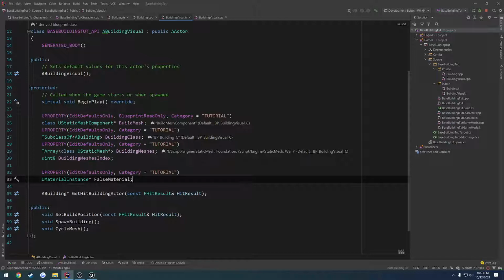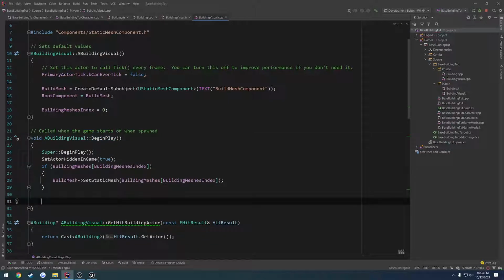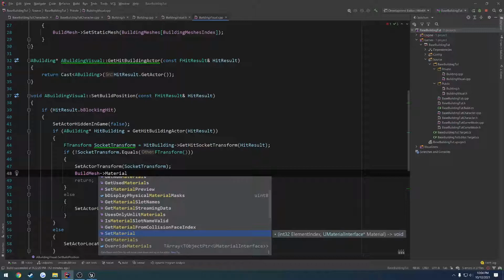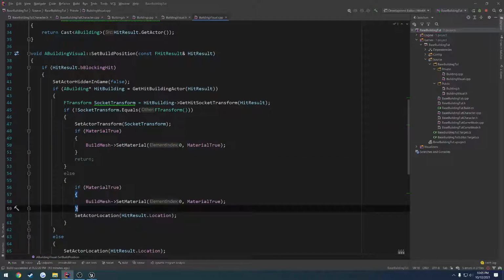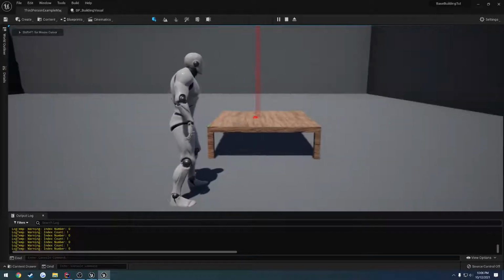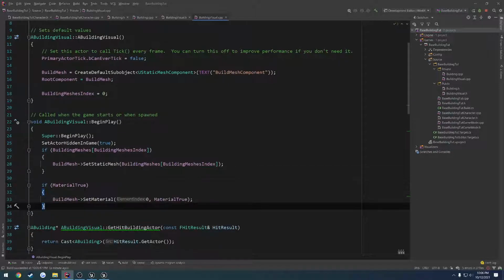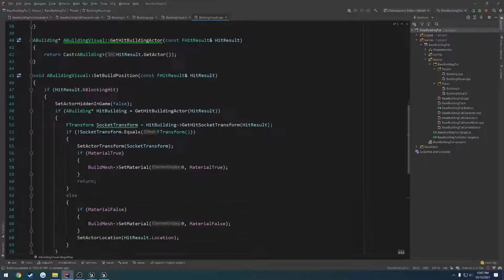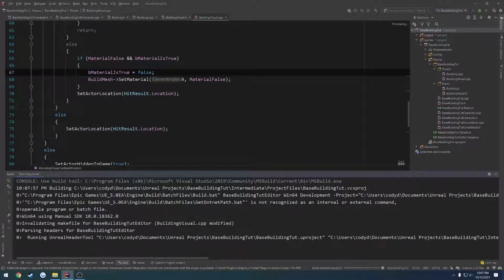Unreal Engine 5 C++ Performant Base Building #20: "Setup Visual Materials for Placement"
In this video we make use of those two materials we made in the last video.